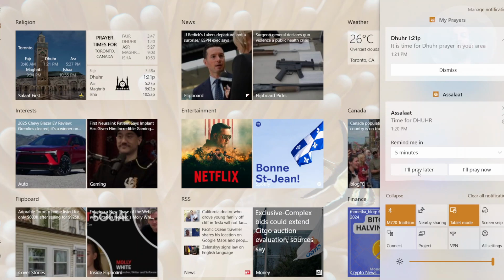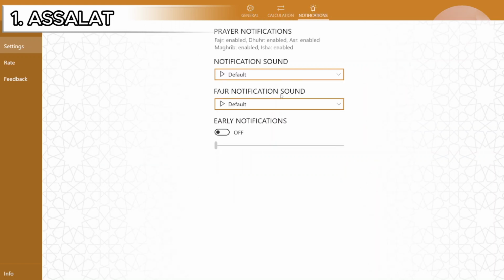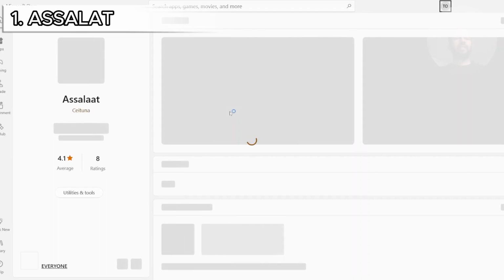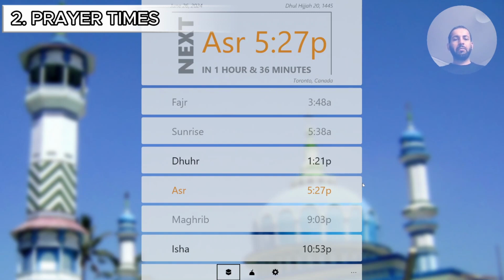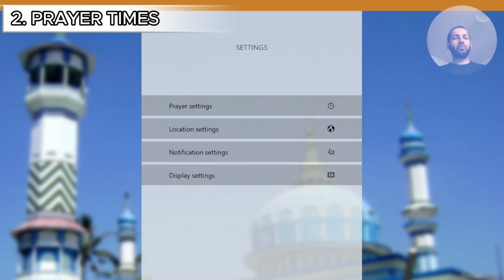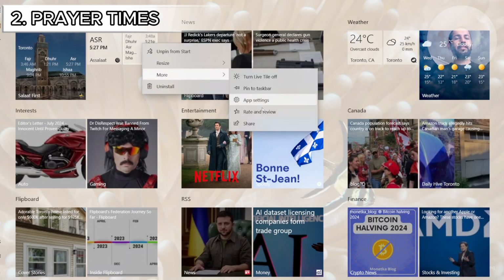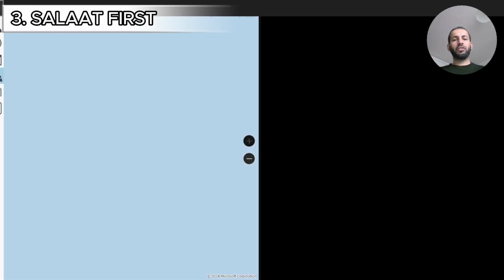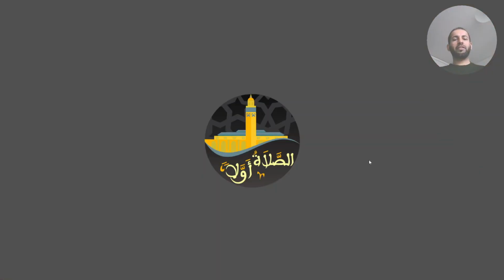Never Miss Another Salaah With This App!